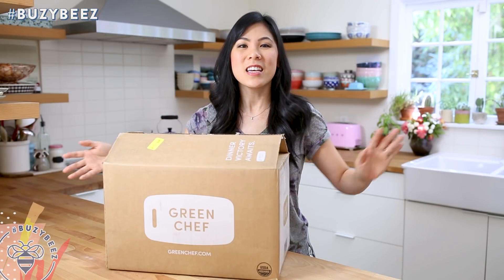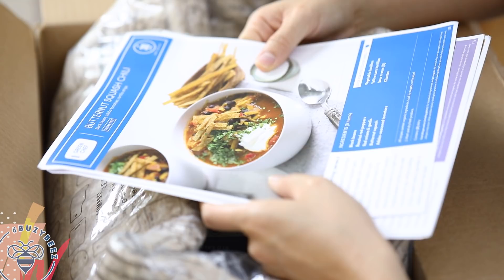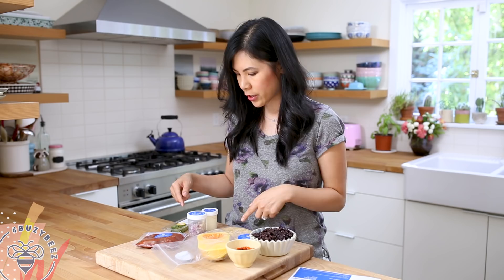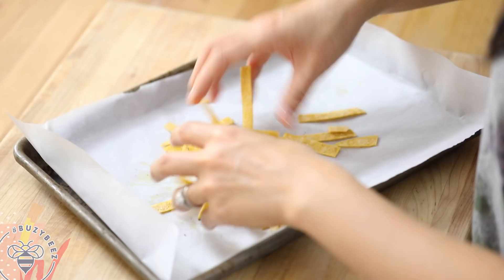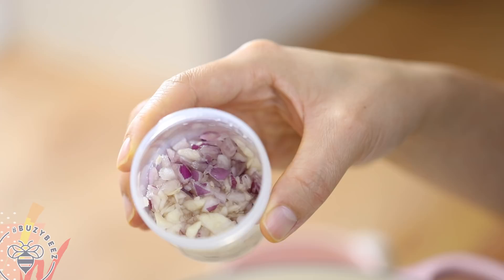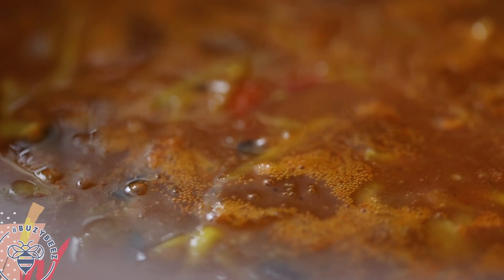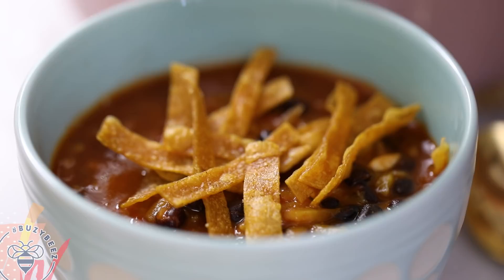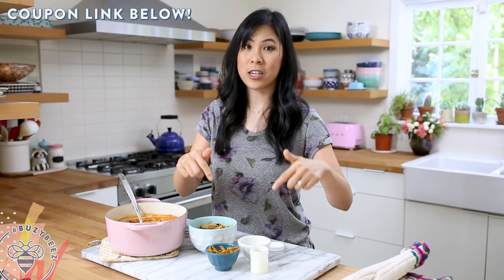Butternut Squash CHILI with Green Chef 🍽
Bakery vs Homemade MATCHA MOCHI CAKE Butternut Squash CHILI with Green Chef! $50 Off First Order

The soup series continues with this Butternut squash chili from Greenchef. Everything was pre-measured and prepped for me, all I had to do was throw it together! Easy peasy or shall I say - SOUP-er Easy?!